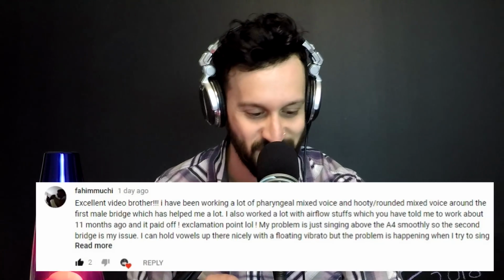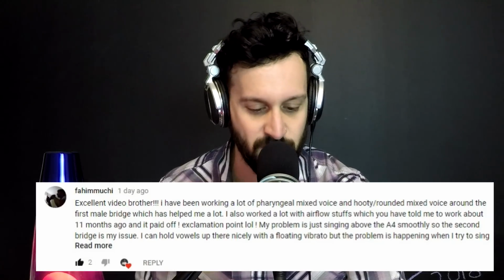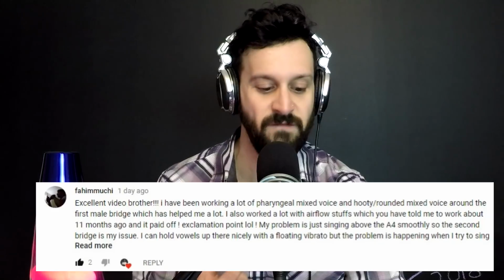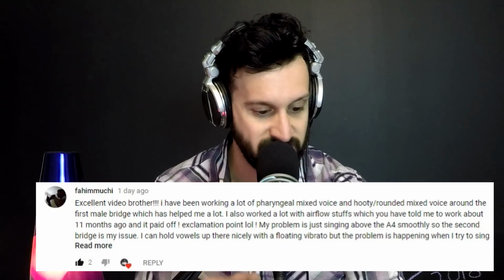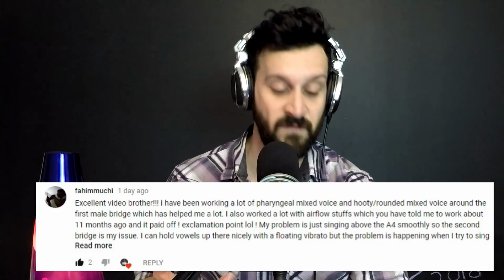TONE AND VOCAL CONTRADICTIONS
The humidity got to my hair!

Keep the questions coming! Also open for suggestions on improving my videos. Let me know singers!